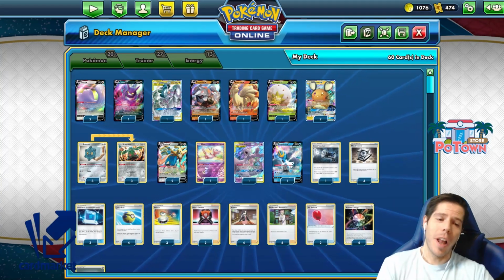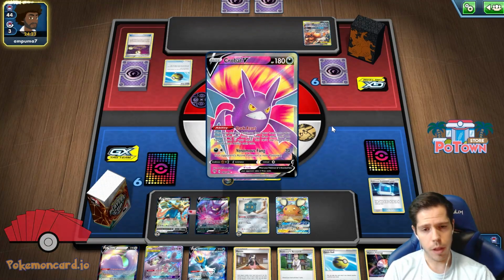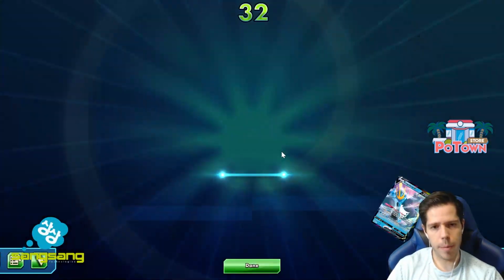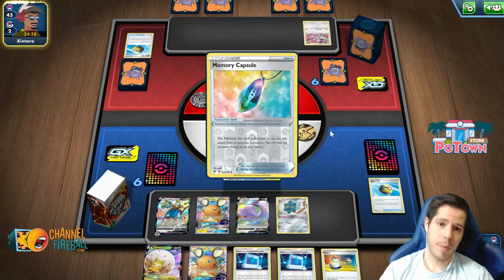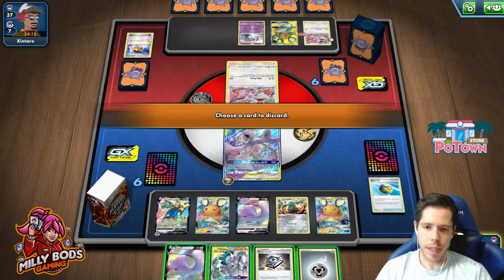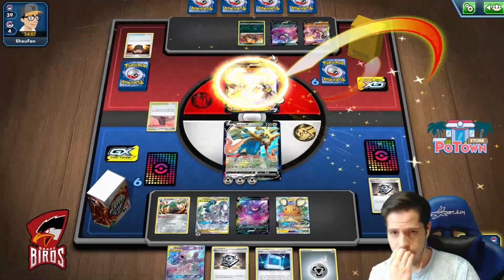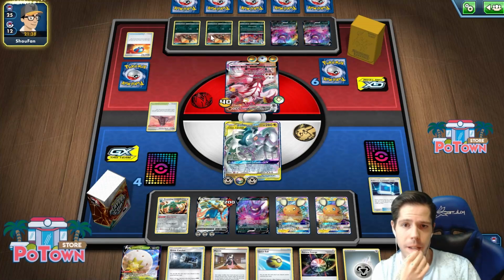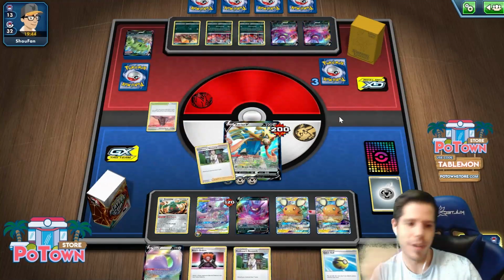AURORA METAL BOX with ADP and hitting so many WEAKNESSES! [Pokemon TCG Online]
Today's video features the new AURORA METAL BOX deck! Check out how to build a new deck with AURORA METAL BOX and learn all the best strategies to become a top Pokemon TCG player using this AURORA METAL BOX deck!